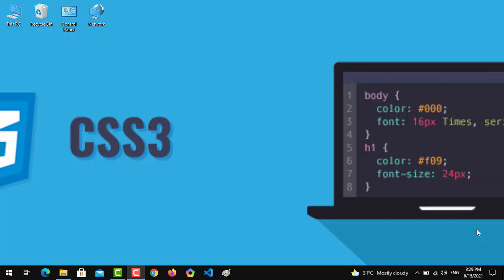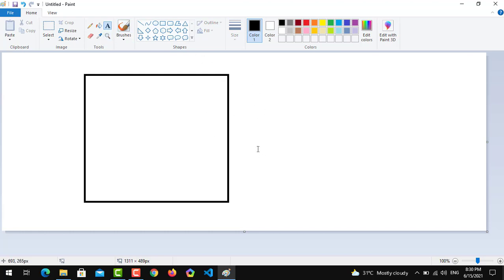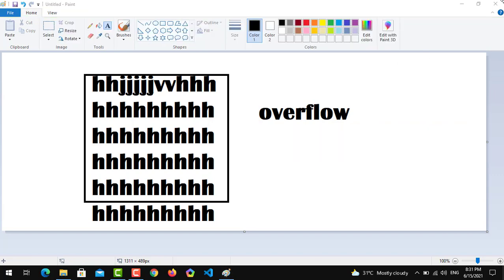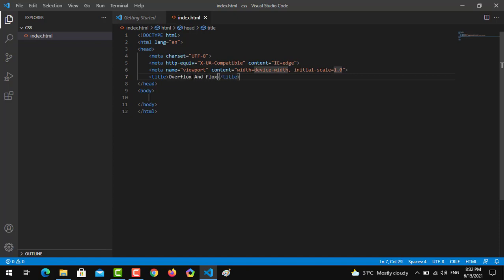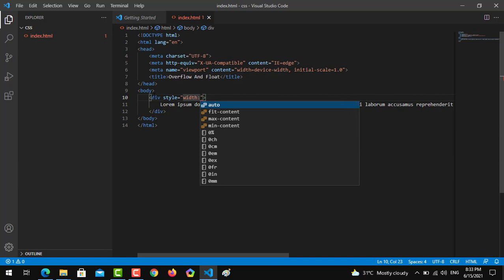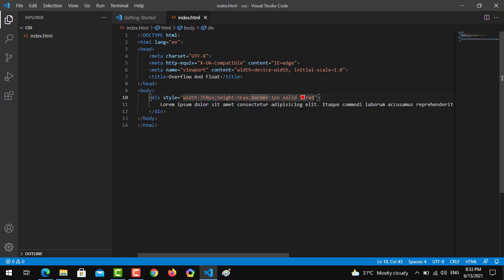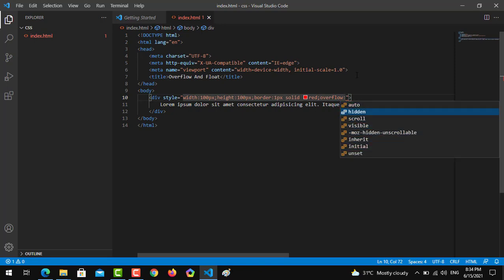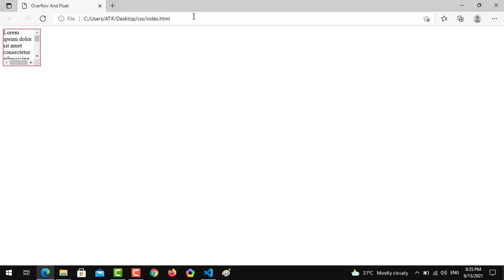What Is Overflow | Practice CSS | Lecture 5